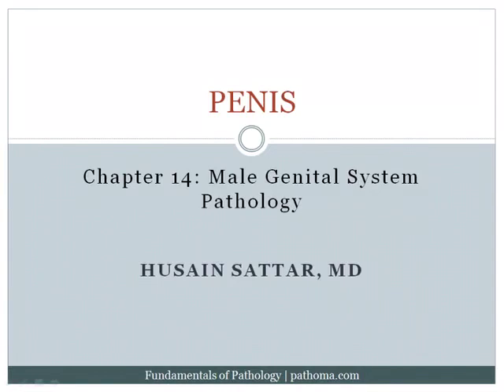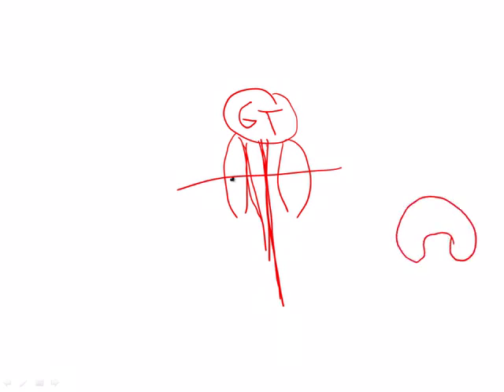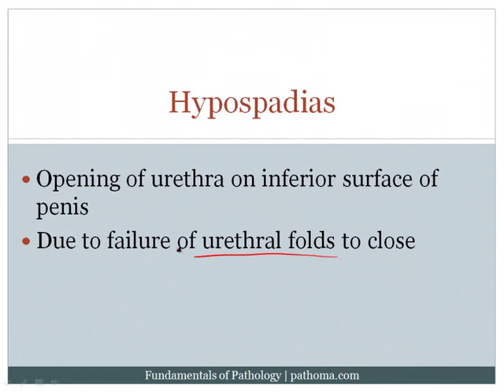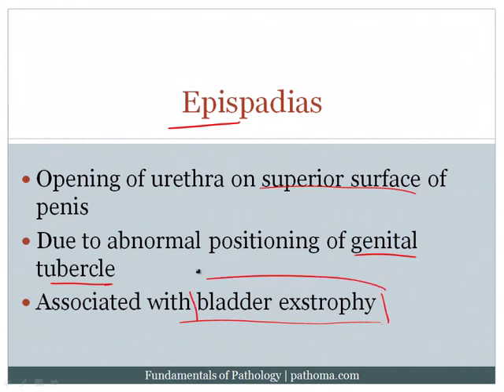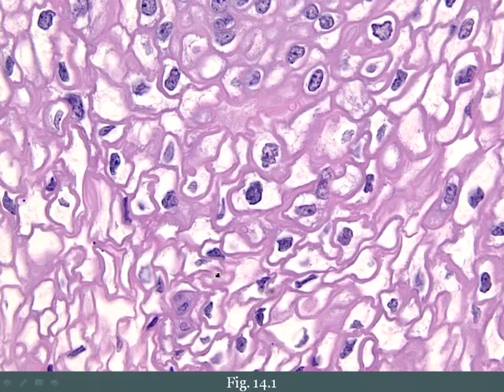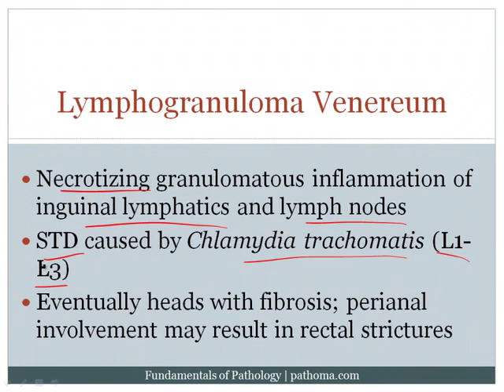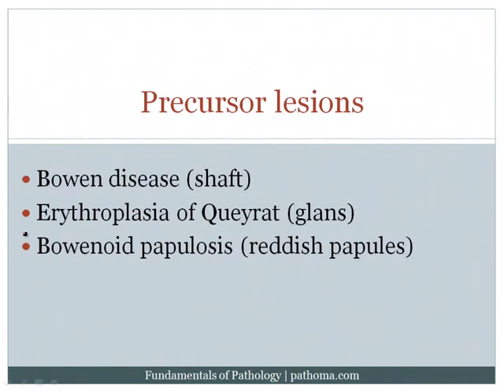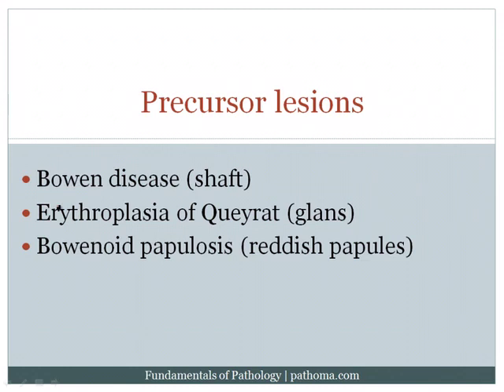Chapter 14 Penis